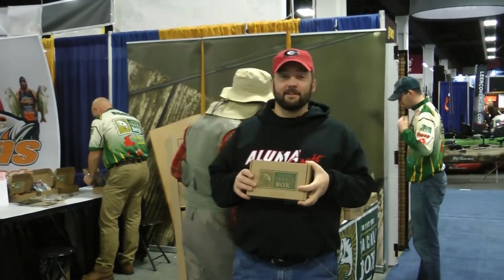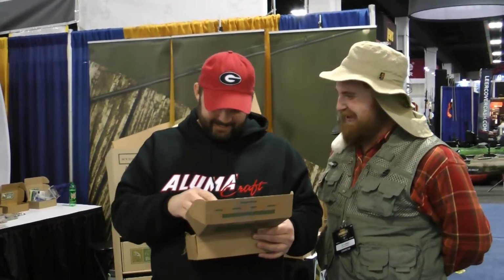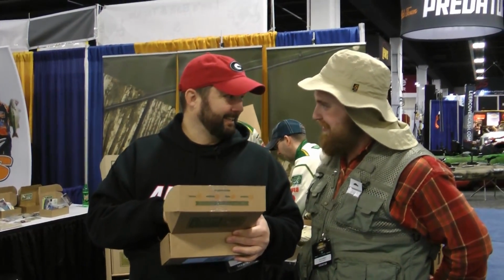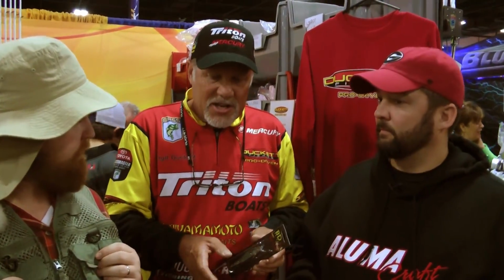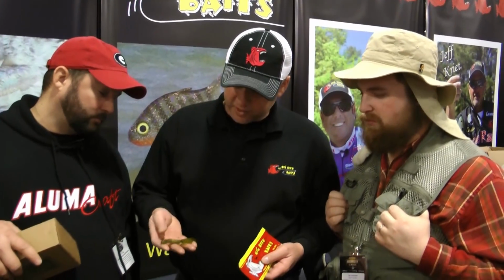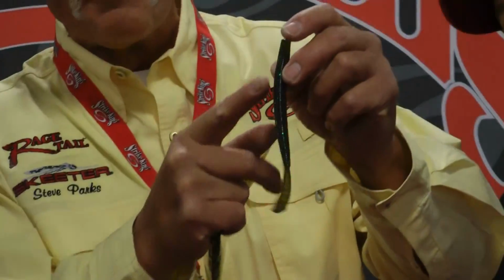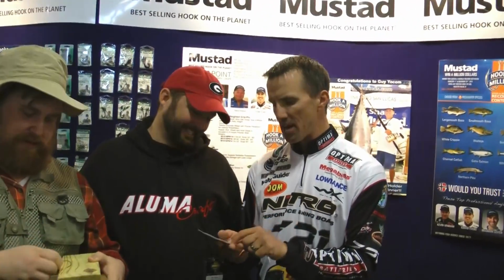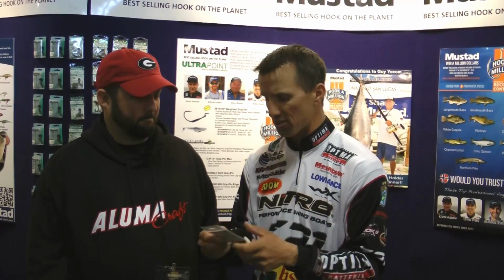MTB Slam February - Mystery Tackle Box Unboxing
This is a special MTB Slam. Enjoy